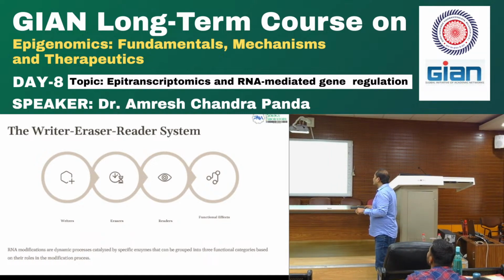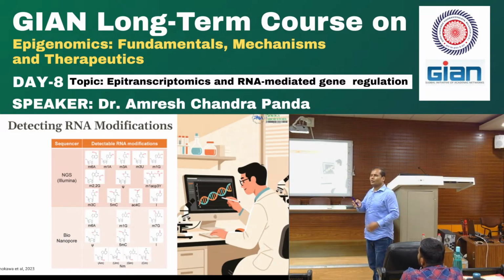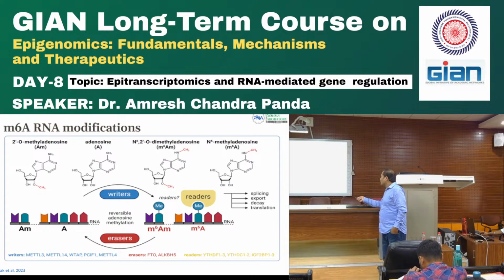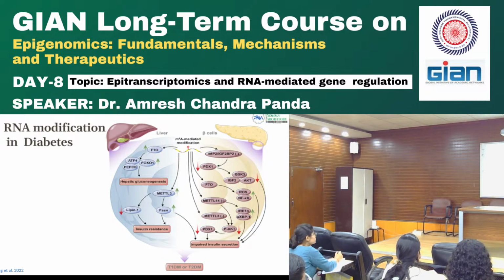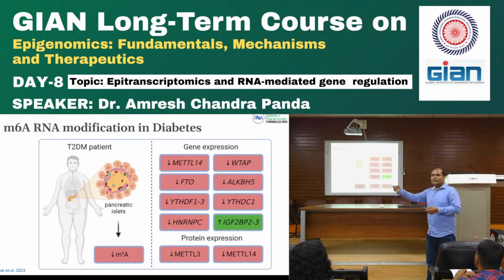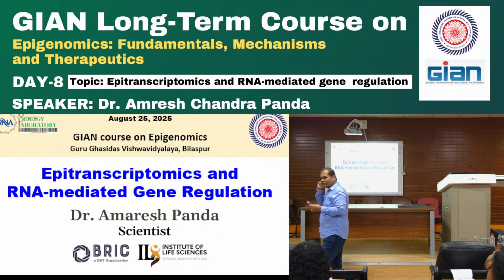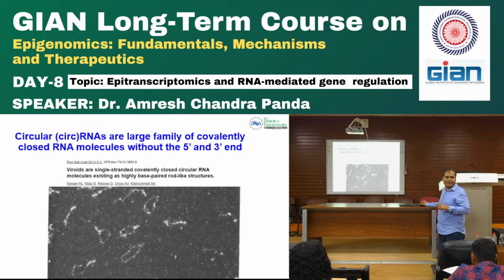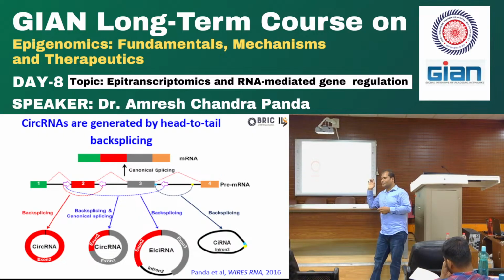GIAN Day 8 Topic: Cancer Epitranscription and RNA mediated gene regulation